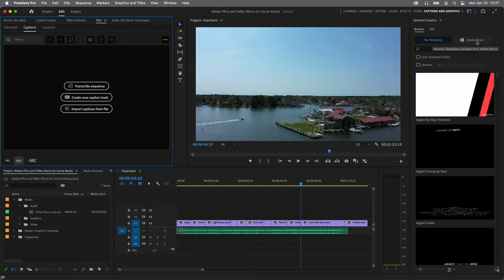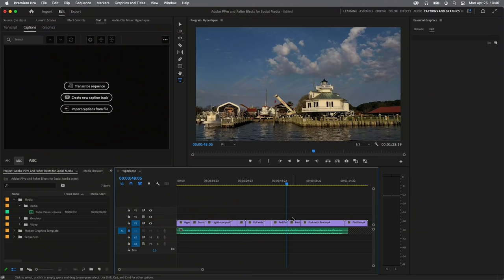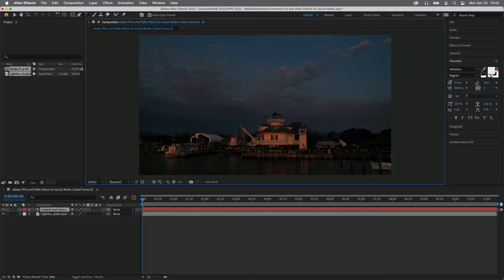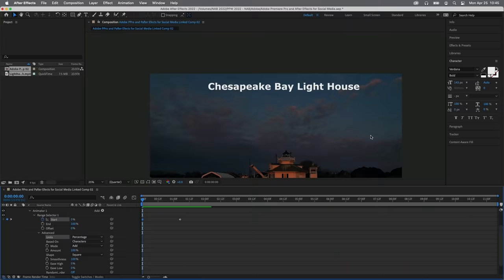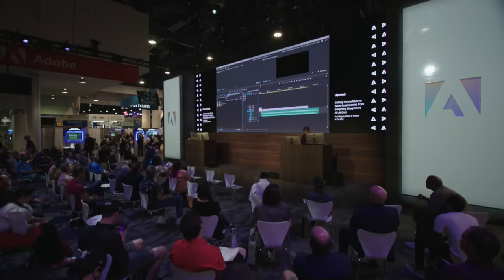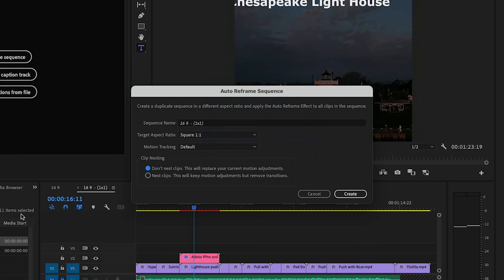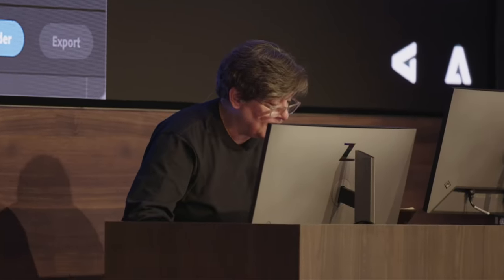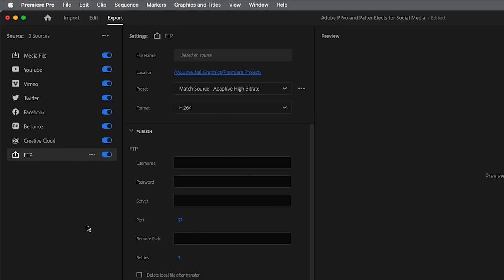How to Make Content for Social Media Using Premiere Pro & After Effects! | NAB 2022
Want to up your social media game and make amazing content for TikTok, Instagram & more? Join us at NAB 2022 and learn some amazing techniques using Adobe Premiere Pro & Adobe After Effects!